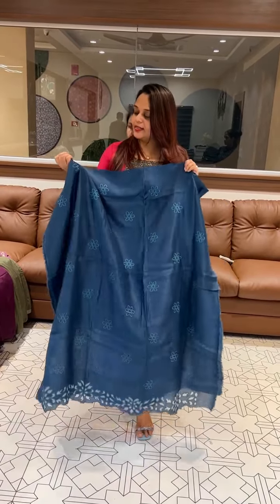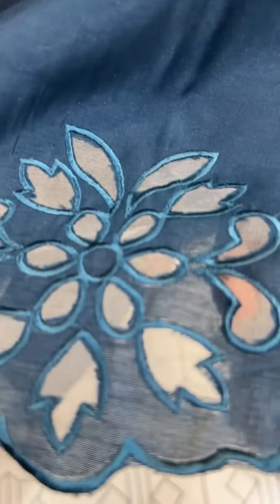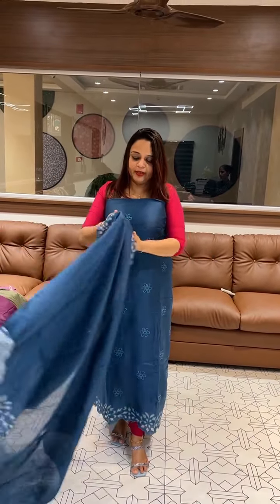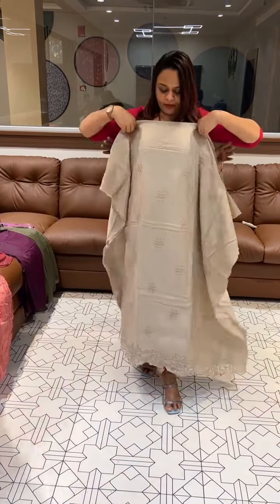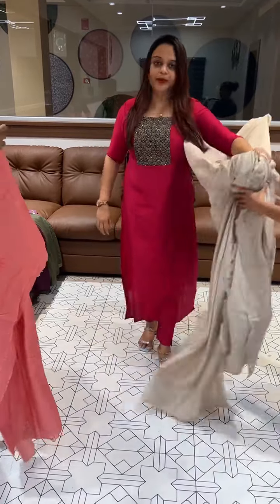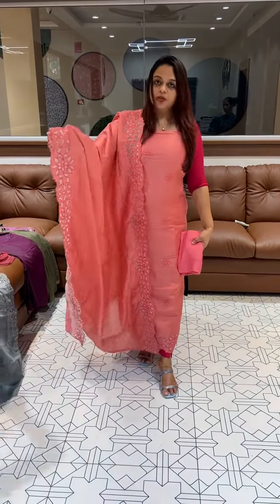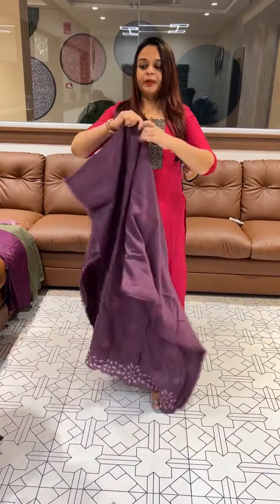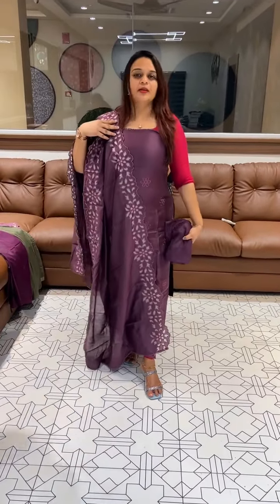Cut worked viscose organza unstitched salwar suits collections for booking visits